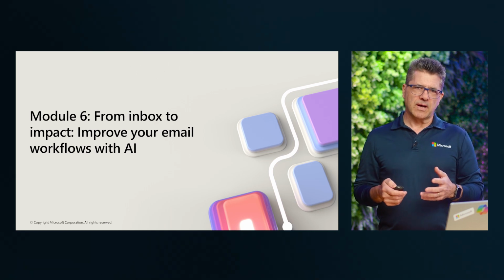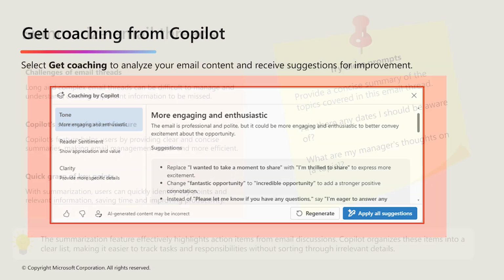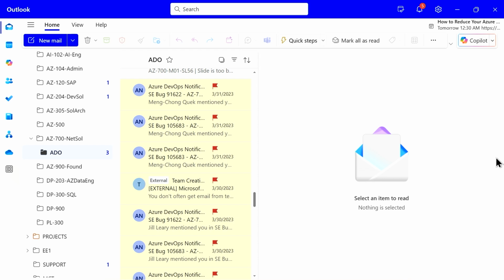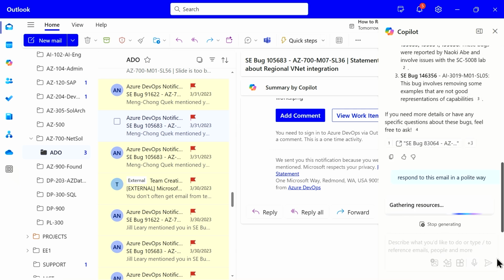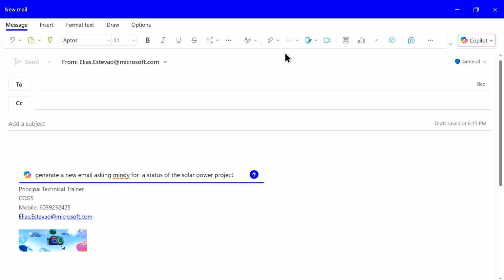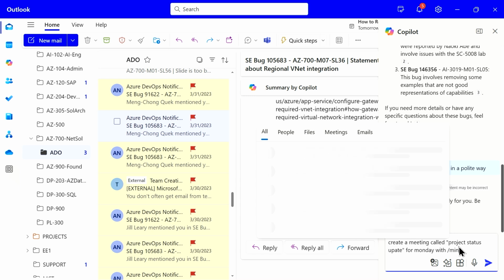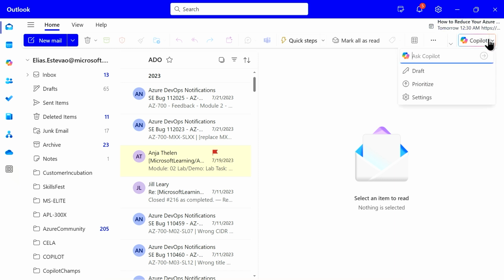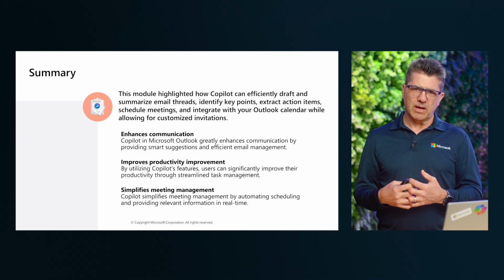From inbox to impact: Improve your email workflows with AI MS-4018 | Episode 7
This module will explore drafting engaging emails and simplifying meeting administration using Microsoft Outlook. Learners will see practical demonstrations on drafting emails, summarizing threads, setting priorities, and efficiently scheduling meetings using Copilot's AI capabilities.